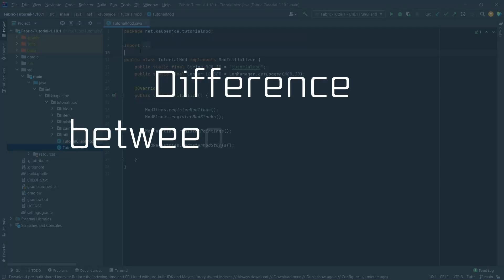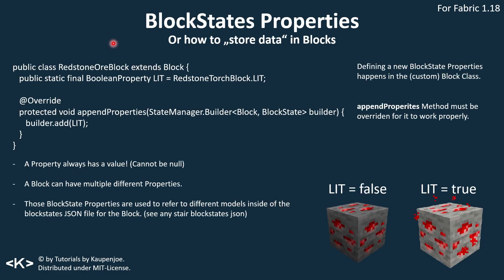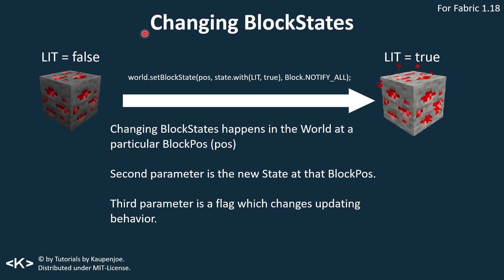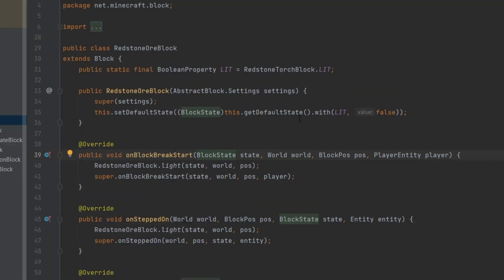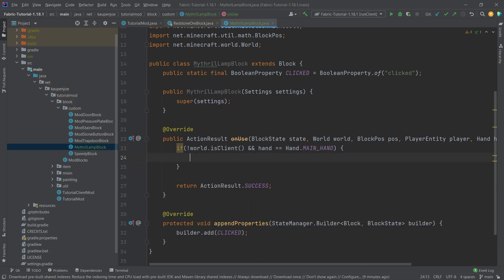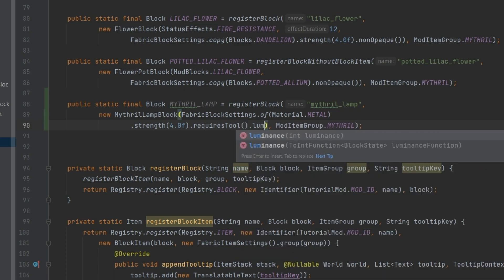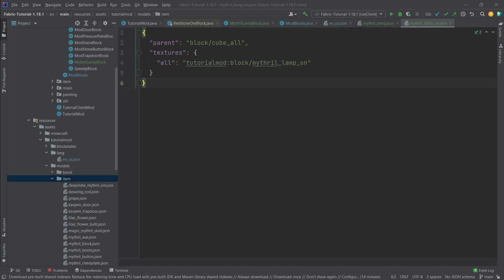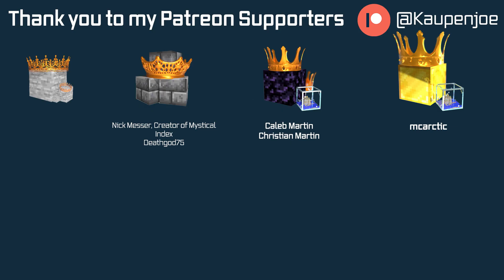Minecraft 1.18.1 Fabric Modding | BLOCKSTATES EXPLAINED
In this Minecraft Modding Tutorial, we are talking about blockstates and blockstate properties.

== TIMESTAMPS ==
0:00 Intro
0:21 Theory behind Blocks vs Blockstates
4:40 Looking at the RedstoneOreBlock as a Vanilla Example
5:13 Creating our custom Block with BlockState Property
8:36 Registering our new Block
10:31 Adding the JSON File
12:48 Demonstration
13:27 Outro